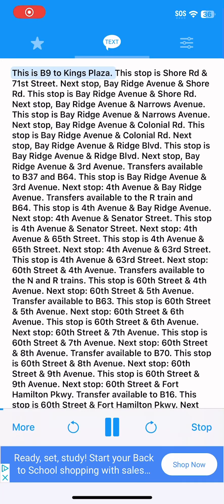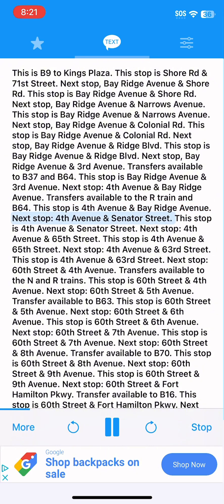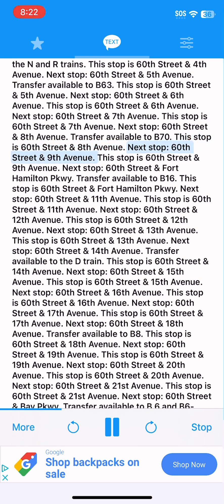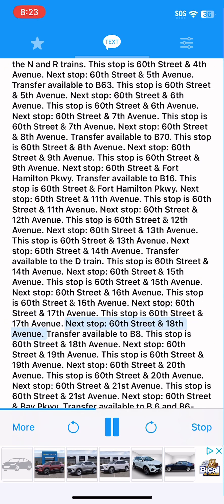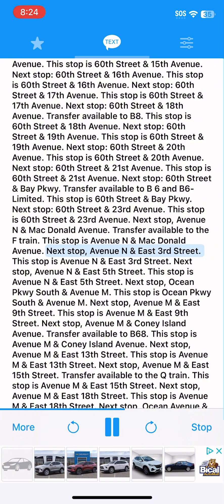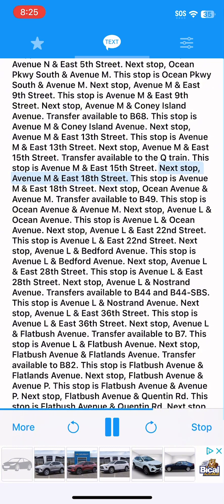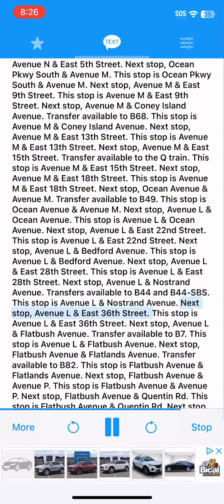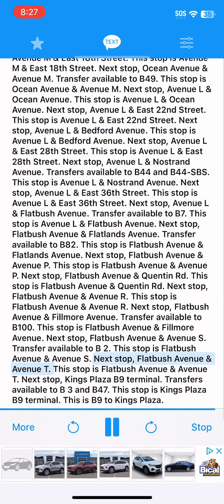B9 bus announcements to Kings Plaza (Weekday and Weekend)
via 60th St / Avenue M

This is one of ​⁠@R211vsOrionVII3G’s home routes